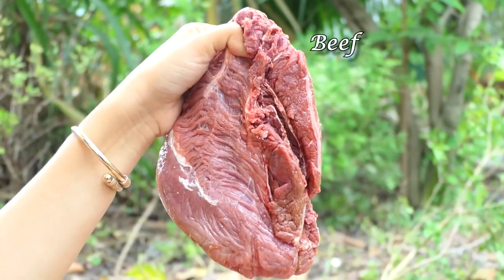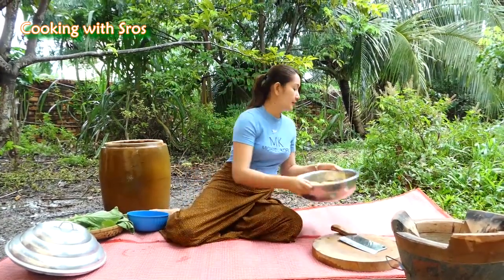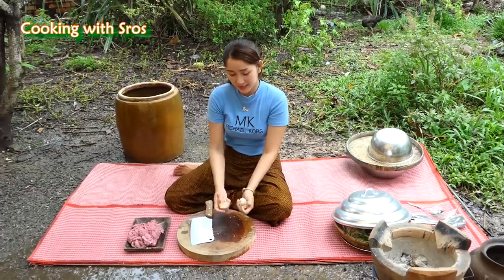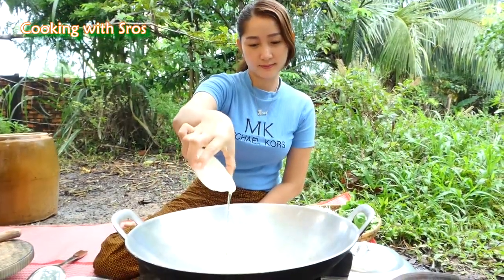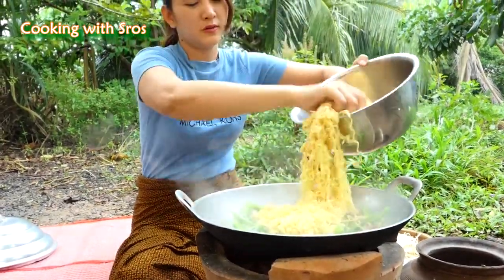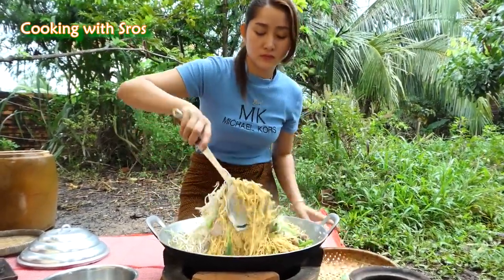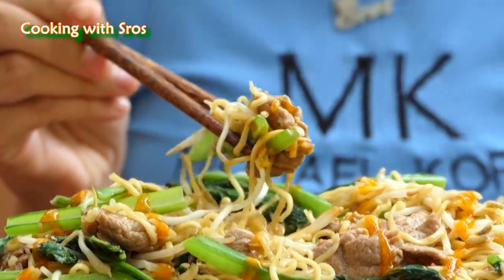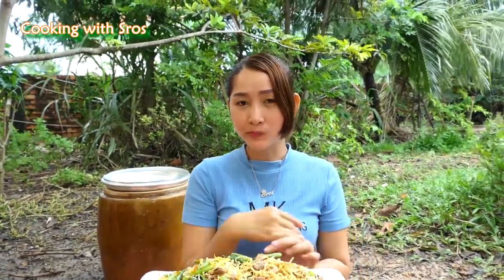VILLAGE COOKING - Noodle Stir Fried Beef